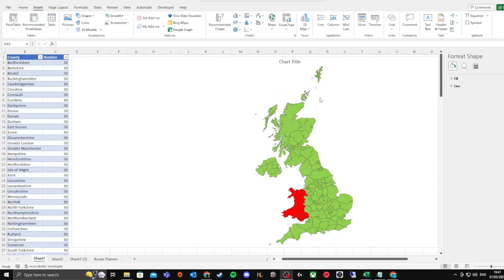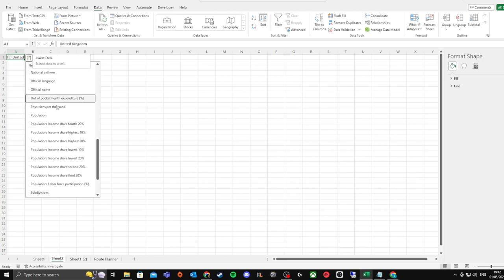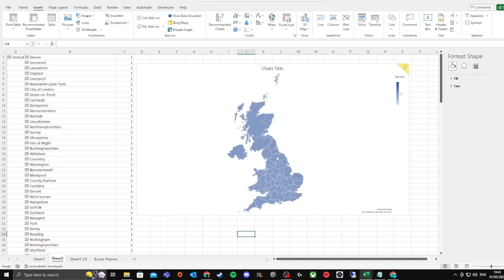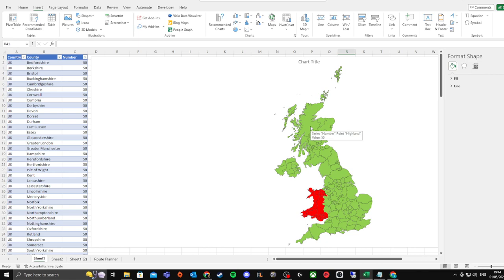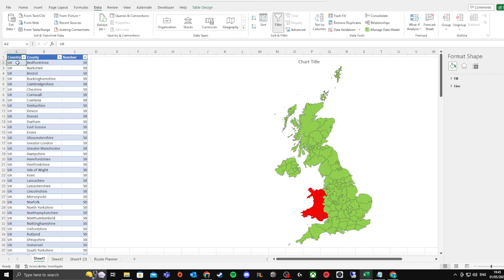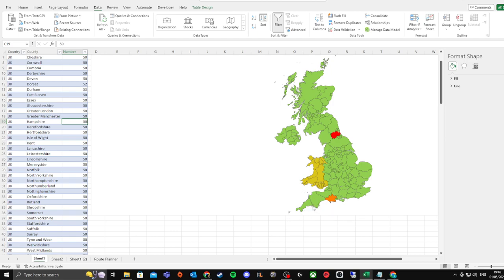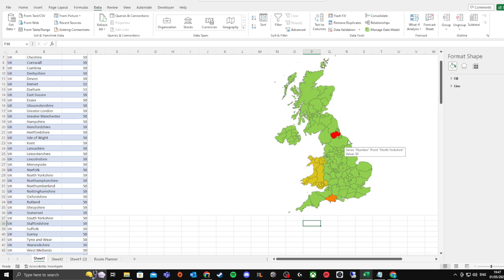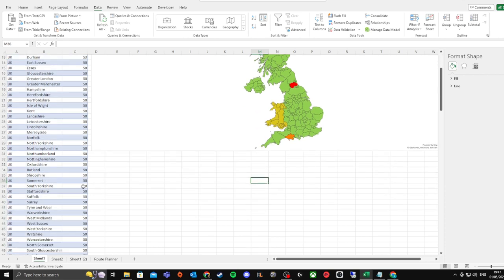How to Create a UK County Heatmap in Excel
As far as I know, this is the only working method to get an accurate UK county map to create Heatmaps.